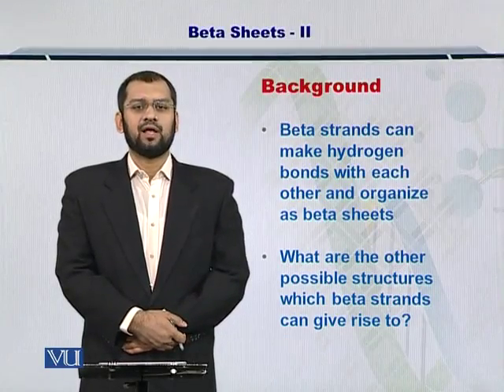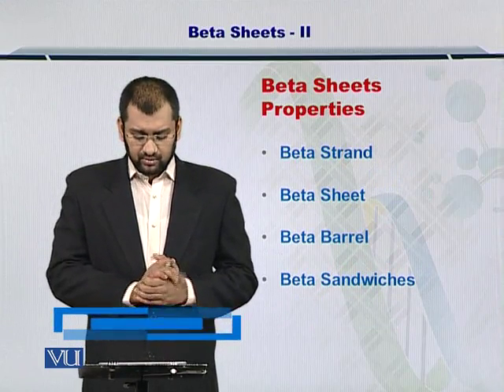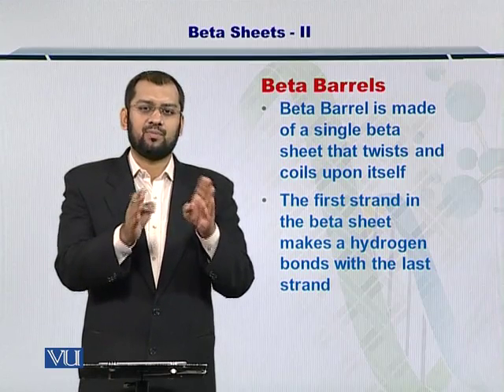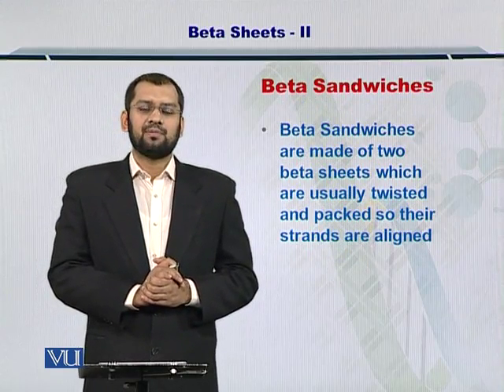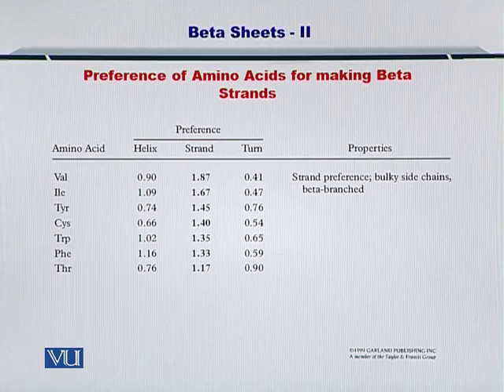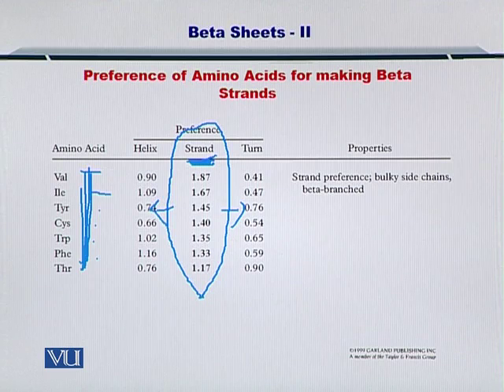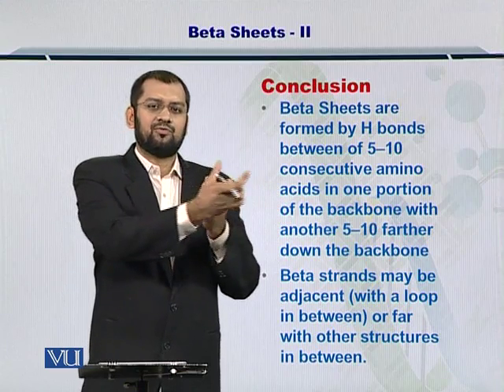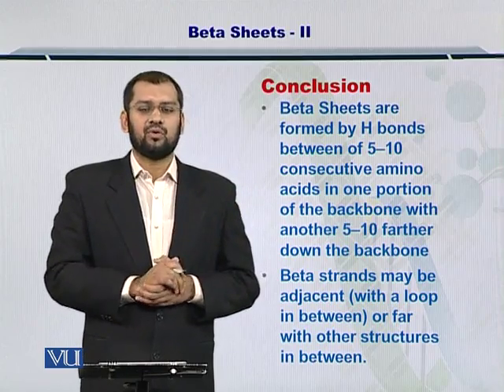BIF401_Topic190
Topic: 190